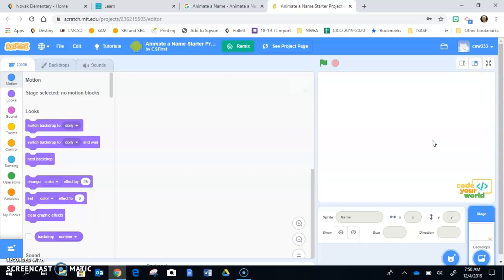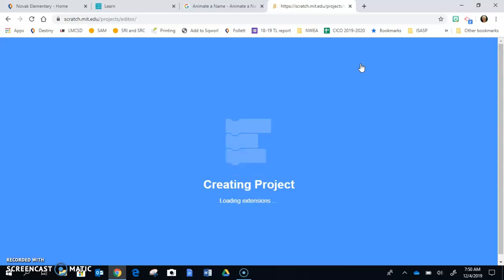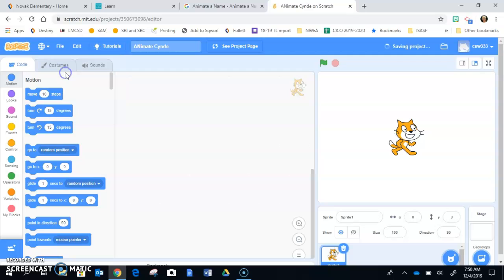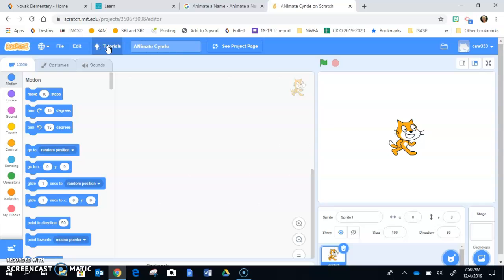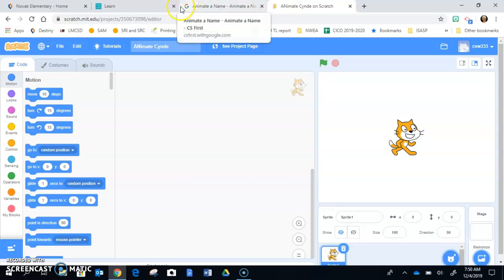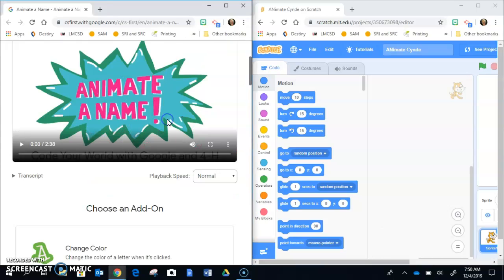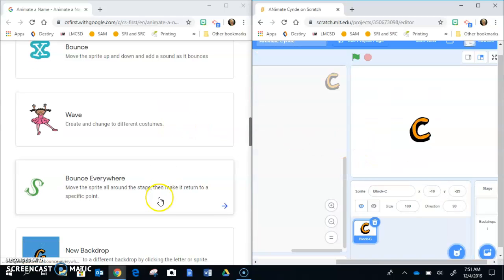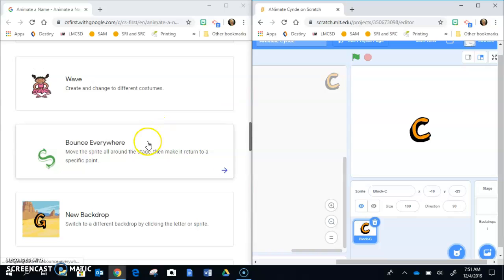Tutorial Hour of Code 2019-2020